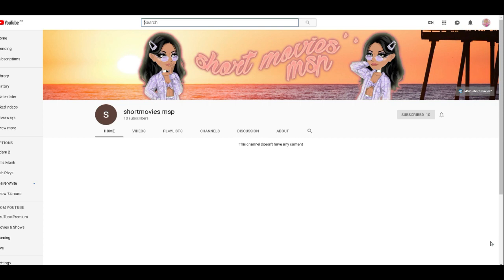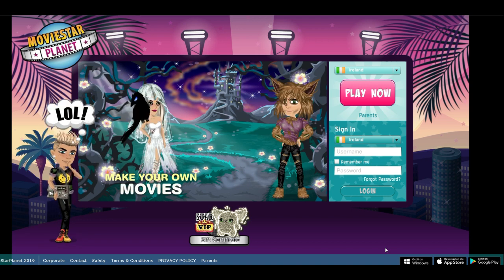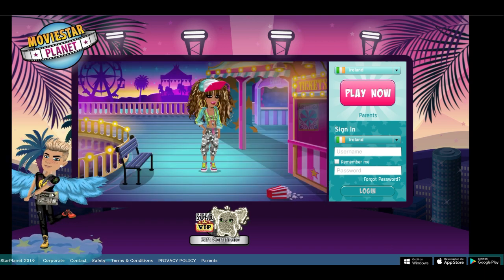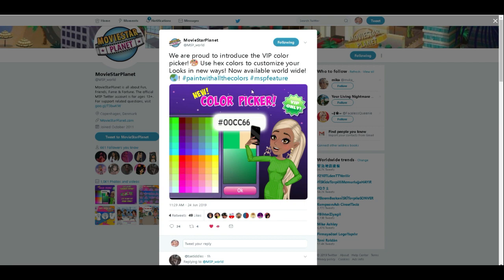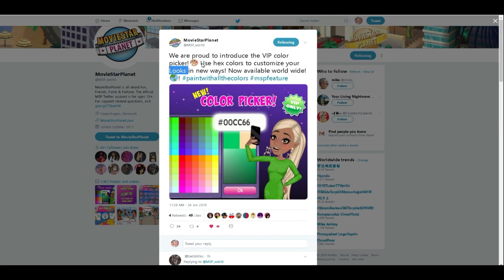Testing NEW Updates! Colour Picker + Downloadable MSP! *HOW TO FIND HEX CODES*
heyy so in this video I tested the New downloadable Msp which is now avaliable worldwide! Download it from the Irish server login screen.

Also, the new colour picker!